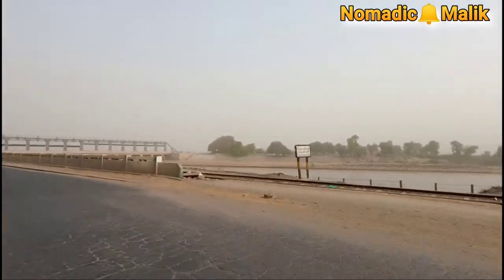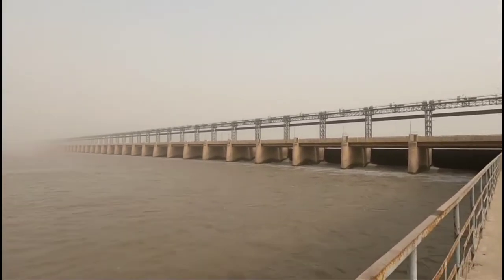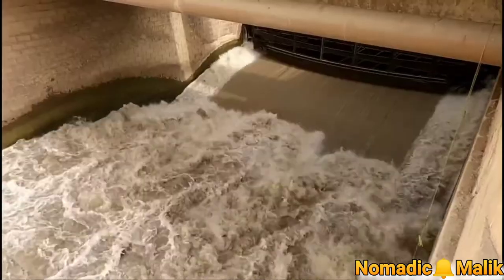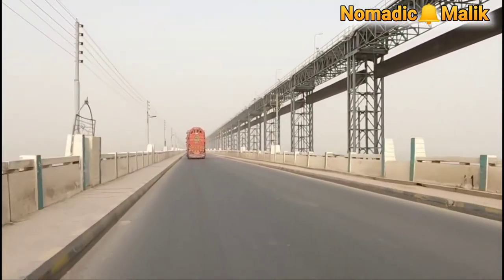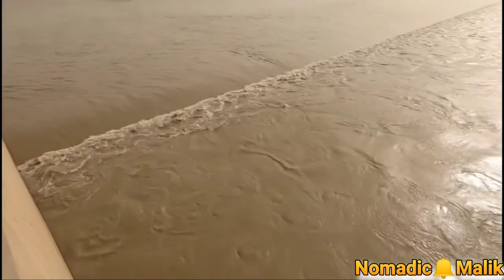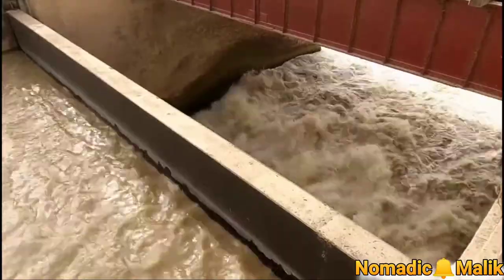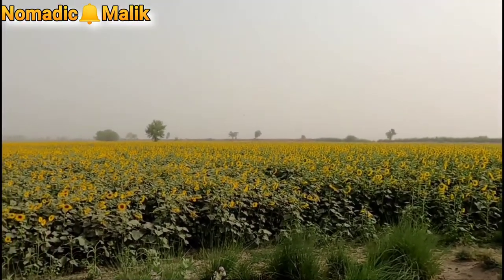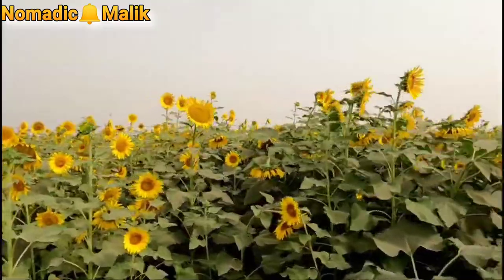Indus River | Beautiful Video Tour of Taunsa Barrage( تونسہ بیراج‬)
First of all let me tell you, today we have come to Taunsa Barrage.

Taunsa Barrage is a barrage on the Indus River in Taunsa Tehsil, Dera Ghazi Khan District, Punjab Province.  In Pakistan, it is 20 km (12 miles) southeast of Taunsa Sharif and 16 km (9.9 miles) from Kot Addu.

The flow of water in the Indus River has been controlled from this barrage for irrigation and flood control purposes.

Taunsa Barrage was designed on March 22, 1996 at Ramsar Site.  The barrage diverts 2.4 million acres (951,400 hectares) of land from the Indus River to the Chenab River through the Taunsa Punjab Link Canal (TP Link Canal).  The barrage also crosses arterial road bridges, railway bridges, and for gas and oil pipelines, telephone lines and additional high voltage (EHV) transmission lines.

Taunsa Barrage was completed in 1958. Head Draftsman Syed Tufail Hussain Shah received the Silver Medal from Pakistan Field President Marshal Muhammad Ayub Khan.

People in the area take their cattle across the barrage to graze, where there is grass.

Hotels and parks have available for tourists. Due to the beauty of this barrage, people come here from far flung areas,enjoy and eat special fish.  Here is the best dish Masla fish.

The water is flowing with its power and noise. I am very happy to see the flow of water. The weather is also good today.  When the sun shines on the water, the river begins to offer a beautiful view. The sound of flowing water like singing.  Canals are also flowing from this barrage.  This scale is used to measure the water level.

As you can see ,this is a sunflower field.  It is right next to the river.  We can benefit a lot from sunflowers.  Oil is also made from sunflower.  I hope you enjoyed today's volg,  good bye

For more:

Village Vlog:

How we celebrate eid ul fitr_village

Beautiful Village weather Must watch

Travel Most Beautiful Village in the World (Basira) PAKISTAN

Traveling Vlog:

Friends, I welcome you to my driving series. I visited some cities on my motorbike (CD 70) Model 2018

Travel to Dera ghazi khan– Travel guide

Travel to multan– Travel guide

travel to khanywal city– Travel guide

Travel to Sahiwal – Travel guide

Travel to Okara– Travel guide

Travel to Mian Channu – Travel guide

Travel to Lahore – Travel guide

Travel to kasur pakistan– Travel guide

Travel to Lahore Pakistan street view

Pakistan Travel Muzffargarh to Jatoi

Pakistan travel Muzffargarh to khangarh Road Trip

Pakistan Travel Head Muhammad wala ( south Punjab )

pakistan Travel to Sindh River